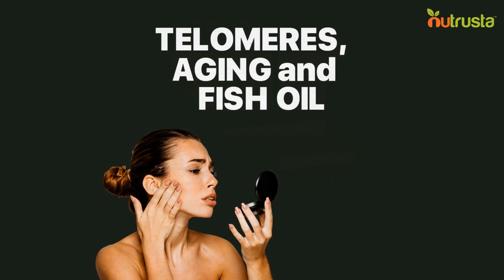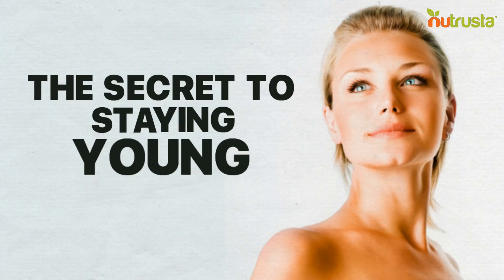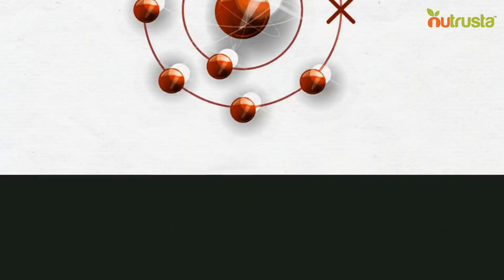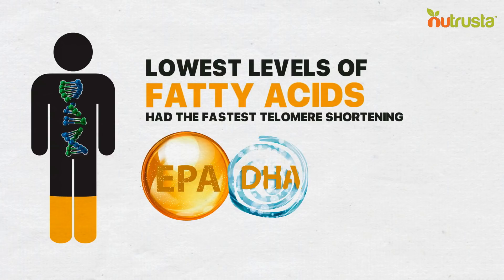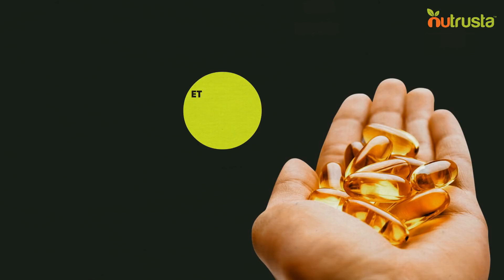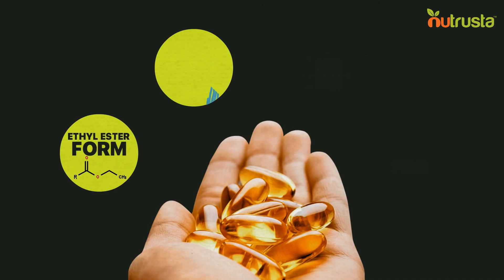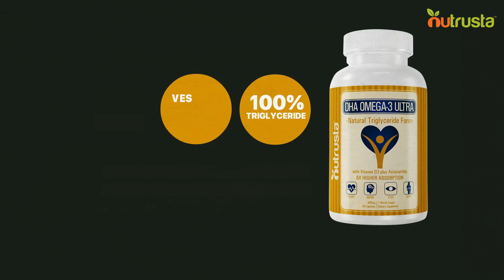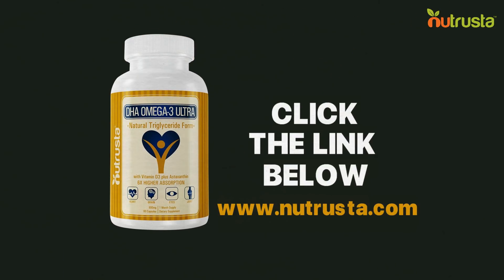Fish oil supplements: Anti-aging benefits (3.31)?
Try Nutrusta DHA Omega-3 Ultra
Store:

Today, I want to talk to you about a recent discovery that could be the key to stopping the aging process. We’re talking about how to effect change at the cellular level.

How? By targeting the part of your DNA responsible for the aging process.

And you can do it all without expensive medical procedures, gene therapy, or fancy creams. In fact, what if I told you that the secret to staying young could cost you a mere 40 dollars?

First, some background on the aging process:

Within the nucleus of every cell, our genes are encoded along chromosomes. At the end of your chromosomes are telomeres (tee-loh-meers), which act like caps that protect our genetic code from unraveling.

Now, think of your chromosomes like shoelaces, and telomeres as the plastic caps on the ends of your laces. If the caps become weathered and begin to fall apart, then the shoelace unravels.

During cell division, our DNA isn’t actually copied all the way to the end where the telomeres are. So, every time the cell divides, the telomeres get progressively shorter.

Over time, the telomeres get too short and our DNA becomes at risk for damage. When this happens, the cells give up their ability to divide and will eventually die. Luckily, it takes approximately 60 to 70 cell divisions for telomeres to get dangerously short, but some factors can accelerate this process, including: chronic inflammation, stress, free radicals, excessive sun exposure, and a generally unhealthy lifestyle.

While some of this is part of the natural aging process, there is absolutely no need to speed up the process. Early, accelerated shortening of telomeres is associated with premature aging, cancer, Alzheimer’s disease, early and cardiovascular disease.

So, what can you do to slow the aging process without going under a knife or going bankrupt?

Aside from living a healthy and active lifestyle, omega-3 fatty acids are among the few nutrients that have actually been shown to prevent telomere shortening.

l   A study found that patients with the lowest levels of fatty acids had the fastest rate of telomere shortening and that omega-3 fatty acids EPA and DHA reduced telomere shortening by 33%.[i]

l   In another study, omega-3 fats slowed down the shortening of the leukocyte telomeres, and decreased inflammation by 12%.[ii]

l   Omega-3 fats, along with a healthy lifestyle, were found to reduce telomere shortening. Surprisingly, the change in telomere length was most significantly related to DHA levels.[iii]

Omega-3 fatty acids have numerous health benefits. Just why do they work so well?

First of all, omega-3’s are powerful anti-inflammatory nutrients.[iv]

Secondly, it appears that omega-3’s also protect cells from free radical damage by directly stimulating antioxidants.[v]

Another surprising way that omega-3’s work by is increasing telomerase activity, an enzyme responsible for extending or lengthening the telomeres.[vi]

Lastly, omega-3 fats protect telomeres by reducing levels of the stress hormone cortisol, which is known to affect the activity of telomerase.[vii][viii]

The best way to get omega-3 fats is to eat fatty fish. If this is not an option, consider taking fish oil supplements. But before purchasing one, there are important things you may want to know.

One: Most fish oils in the market are in ethyl ester form, which is harder to metabolize and FAILS to get into your cells quickly enough, so you don’t get all the age-fighting power you need.

Two: Only 20% of the fish oil in ethyl ester form is absorbed, which is completely a waste of your hard-earned money.[ix]

Three: Most fish oils don’t contain the actual amount of omega-3’s indicated on the label.[x]

Four: Many fish oil products tend to contain more EPA than DHA, despite sound evidence that DHA is more important in maintaining heart, brain, joint and telomere health.

This is where Nutrusta DHA Omega-3 Ultra comes in.

Translated titles:
Los suplementos de aceite de pescado: beneficios anti-envejecimiento (3.31)?

Fischöl-Ergänzungsmittel: Anti-Aging-Vorteile (3.31)?

Suppléments d'huile de poisson: avantages anti-âge (3.31)?

Suplementos de óleo de peixe: Benefícios anti-envelhecimento (3.31)?

鱼油补充剂：抗衰老益处(3.31)？

魚油補充劑：抗衰老益處(3.31)？

魚油サプリメント：アンチエイジング効果(3.31)？

생선 기름 보충제 : 노화 방지 혜택 (3.31)?

Добавки рыбьего жира: антивозрастные преимущества (3,31)